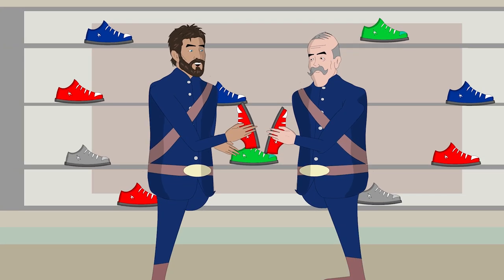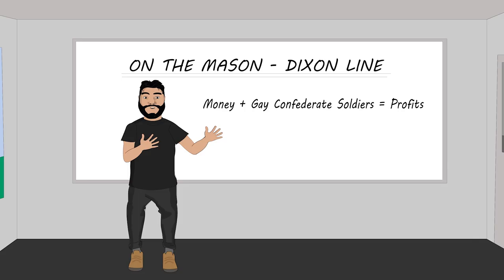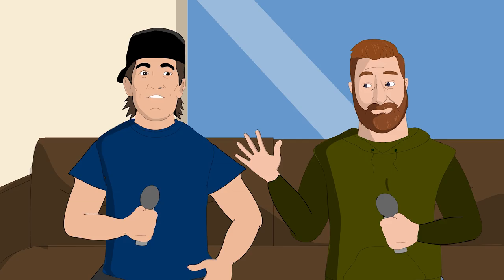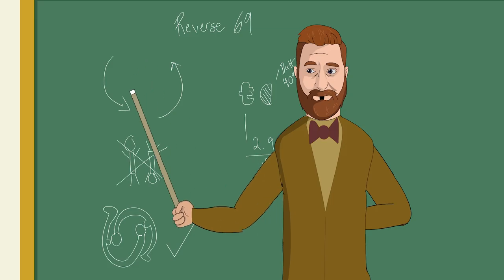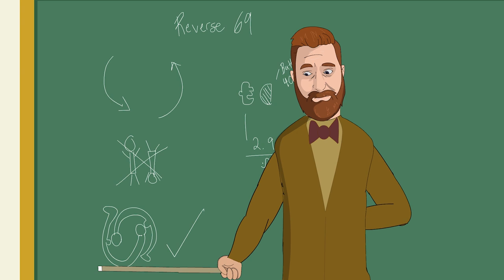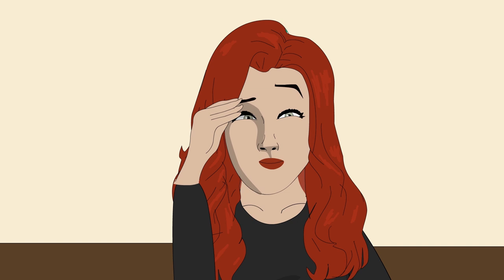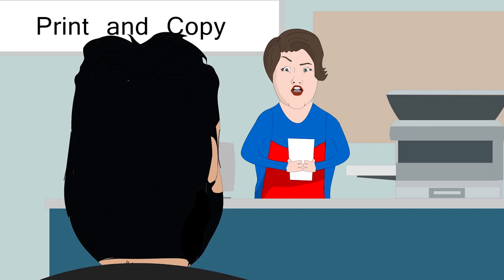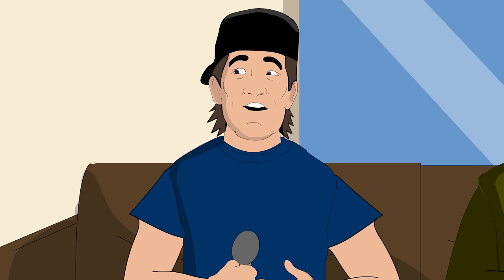Drinkin' Bros Animations - On The Mason-Dixon Line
Drinkin’ Bros Movie:
Drinkin Bros Live: The Shaved Eagle Tour